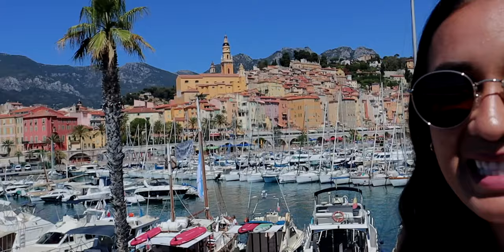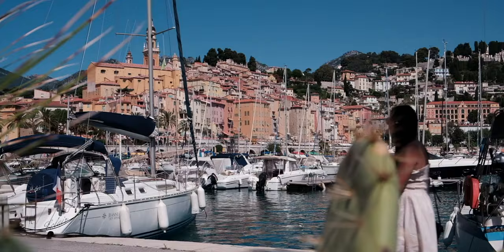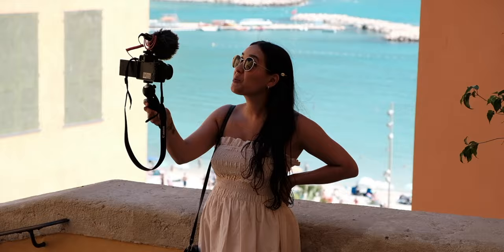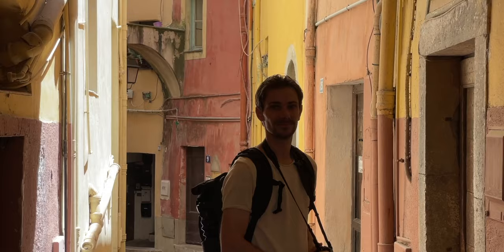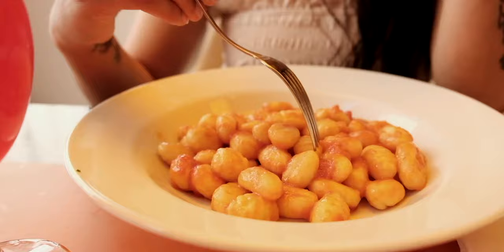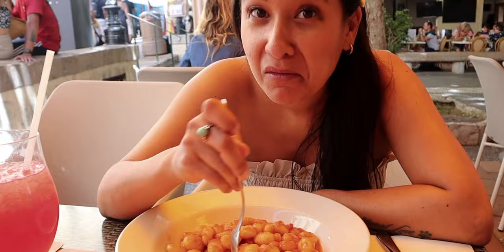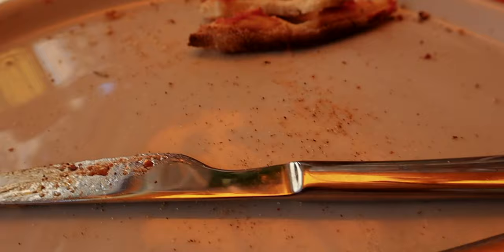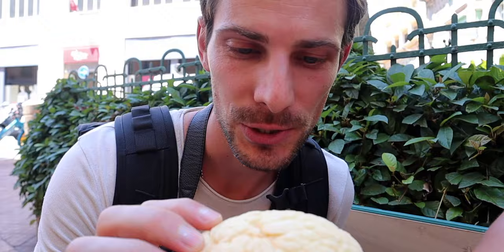Visiting the FRENCH RIVIERA | A Day In MENTON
In this vlog we are visiting Menton. I have been wanting to visit Italy for a while now and this is the closest we could get, quite literally as it’s right at the border of Italy. This town is absolutely beautiful with all the colored homes sitting right on the French Riviera. I hope you enjoy coming along with us to the French Riviera.

If you enjoy these videos and would like to support this channel please don't forget to give this video a thumbs up, comment down below and share this video with a loved one as it helps my channel grow. Thank you for all your love and support.

🌻 ABOUT ME:
I’m an American who moved to the south of France and am sharing my journey with those interested about life in France. I’m sharing everything from culture shocks, what it's like to be an expat in Europe, to my everyday life in the French countryside. I hope you enjoy your virtual escape to the south of France.